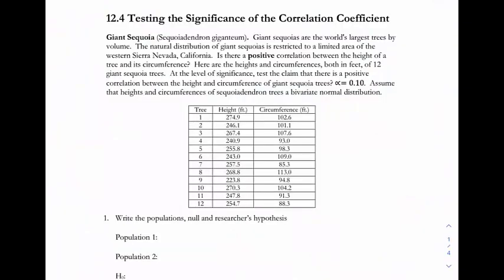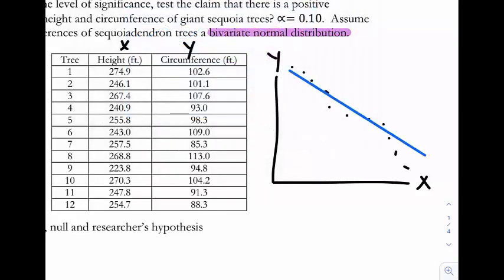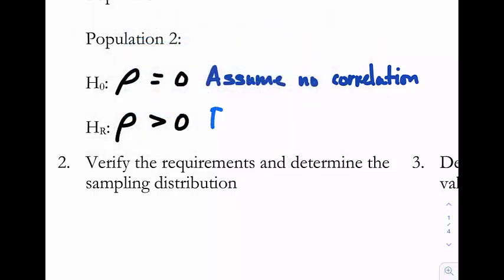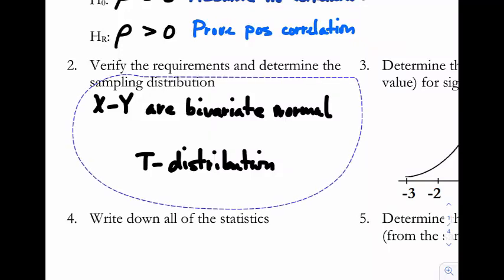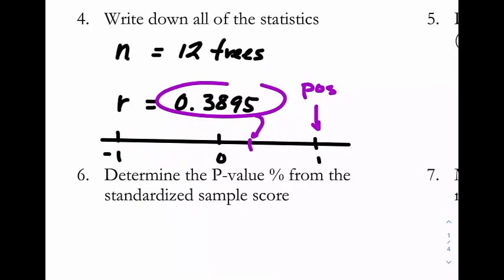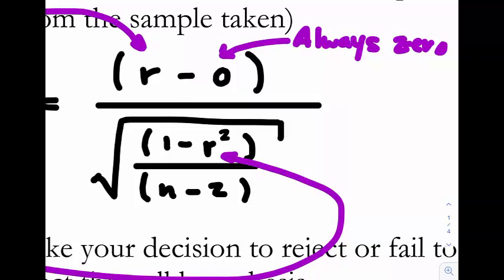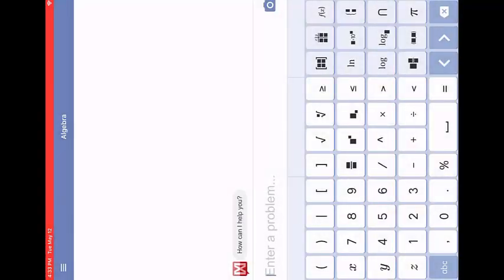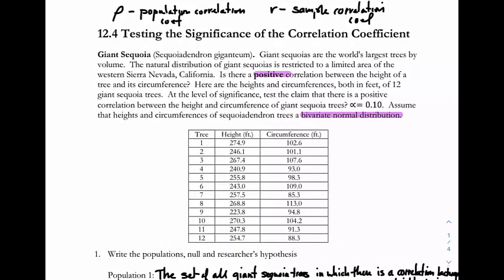12.4 Giant Sequoia Trees